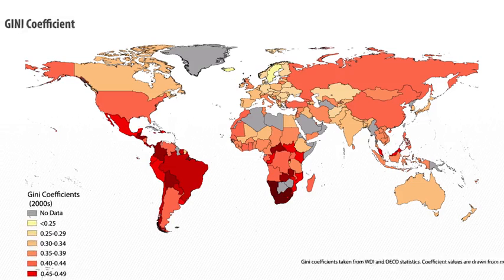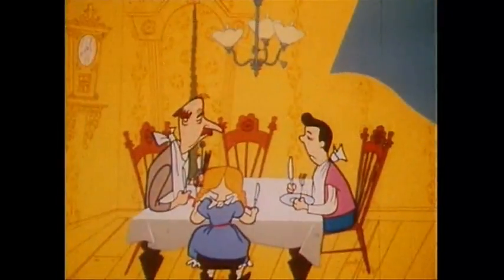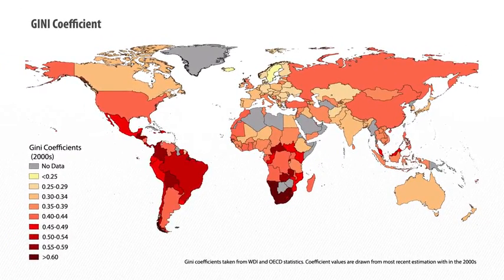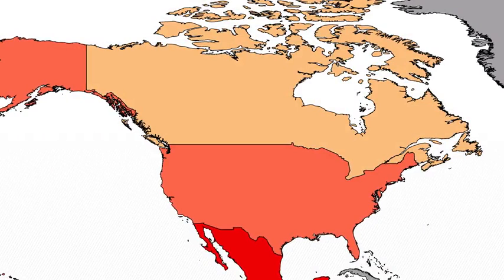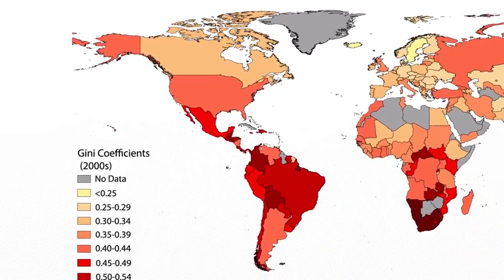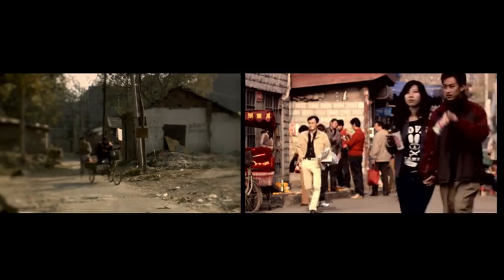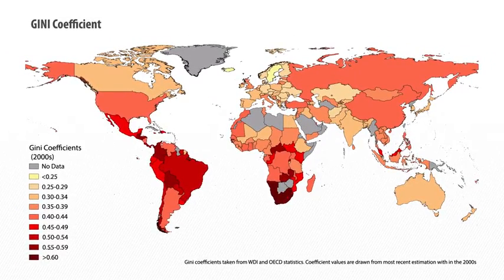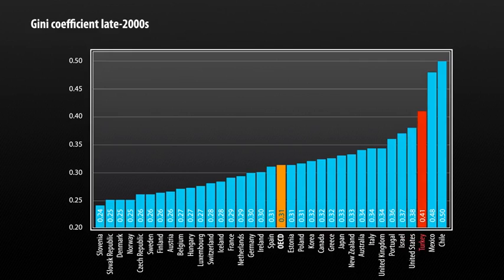Income inequality within countries - Lecture 2 - Chapter 3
This video is from the lecture 2 of the Coursra course The Age of Sustainable Development by Jeffrey Sachs from the columbia university of New York.

This MOOC provides an introduction to the interdisciplinary field of sustainable development, and draws upon the most recent developments in the social, policy and physical sciences. It describes the complex interactions between the world economy and the Earth's physical environment, and addresses issues of environmentally sustainable and socially inclusive development. By the end of this course, students will gain a broad overview of the key challenges and potential solutions to achieve development in the 21st century.

Reading material:

Week 2: Economic development – How we measure it, how it varies around the world

    Sachs, Jeffrey D. Economic development – How we measure it, how it varies around the world (coursebook chapter 2)
Global Profile of Extreme Poverty and Hunger, UN Sustainable Development Solutions Network
Optional reading: Helliwell, John, Richard Layard and Jeffrey D. Sachs, World Happiness Report 2013.